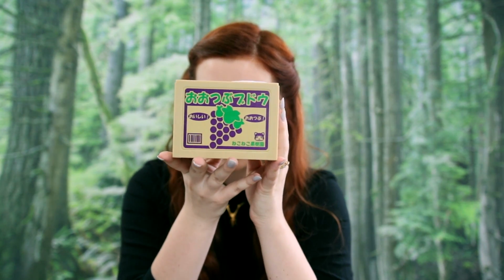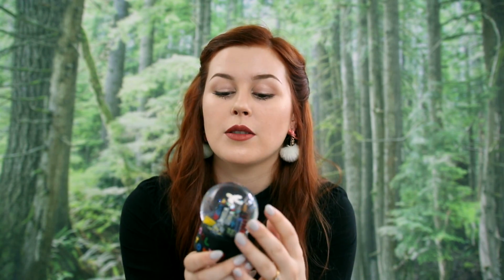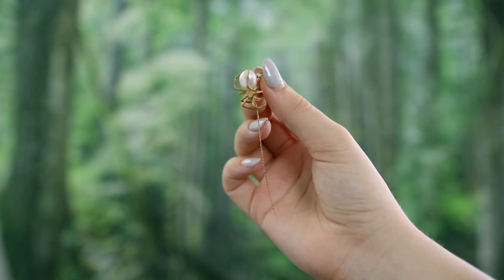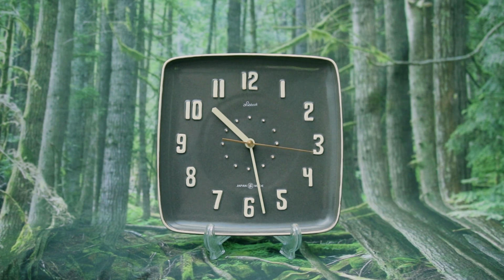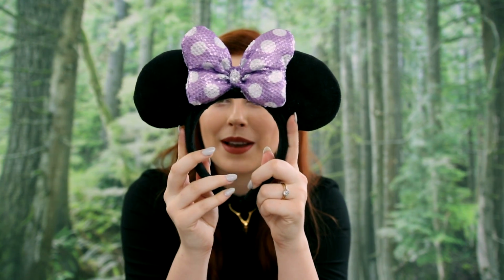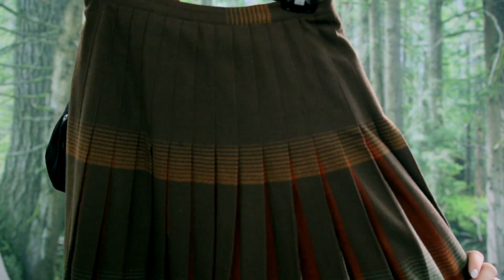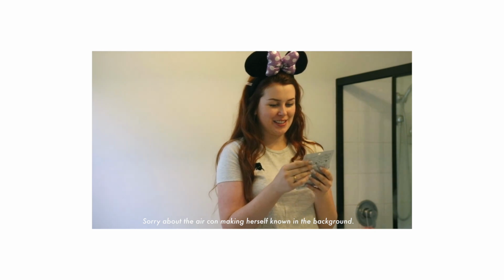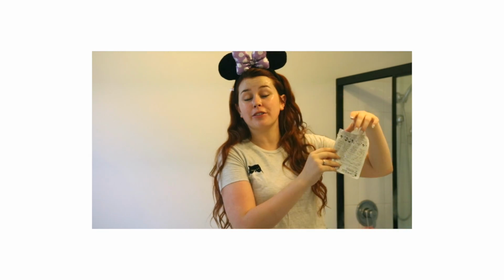THE JAPAN HAUL // CATGUTS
It's finally here - Japan haul time ! Thankyou so much for following and supporting this year's adventures in Japan, I'm working hard to go back soon. If you or anyone you know is willing to sponsor my return I am 100% on board lol :')

I'd like to thank the viewer who contributed the translation to Chibi Moon and the one spec of glitter on my cheek bc now I can't focus on anything else.

Gear: I use a Canon 7D with a few different Sigma art series lenses!